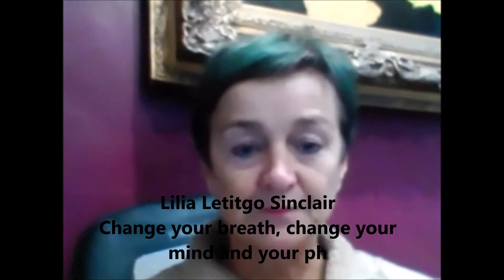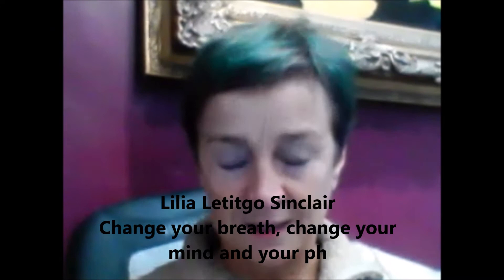Breathing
Breath to change your mind, ph, thoughts, feelings and destiny.
Who would have thought?